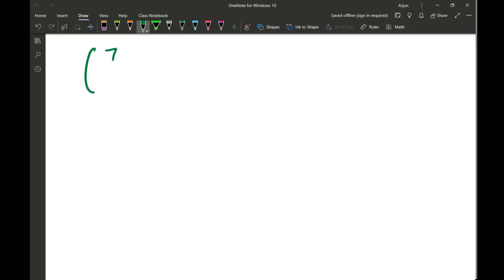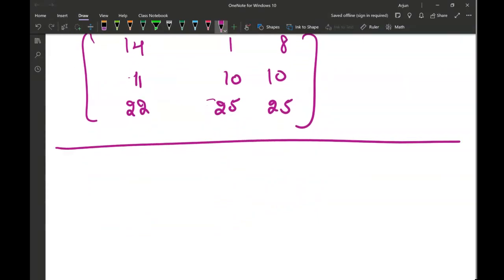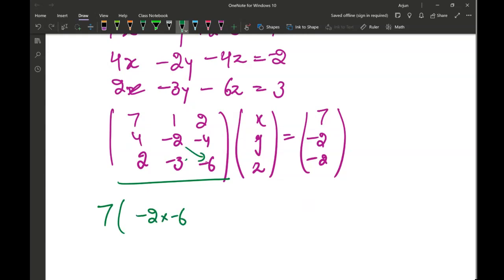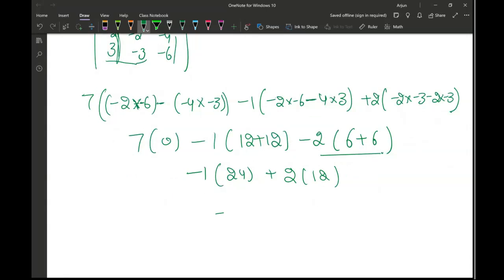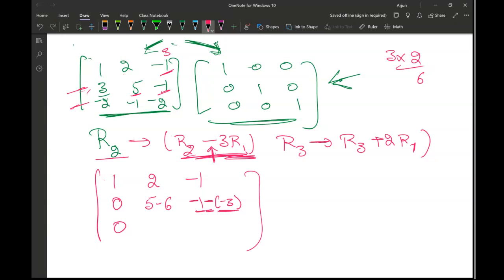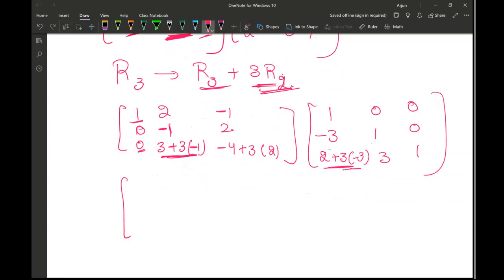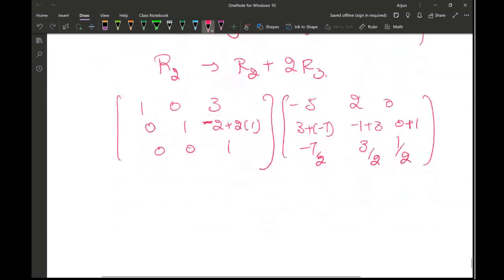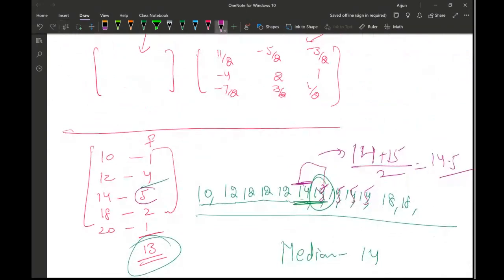Test 04 Review